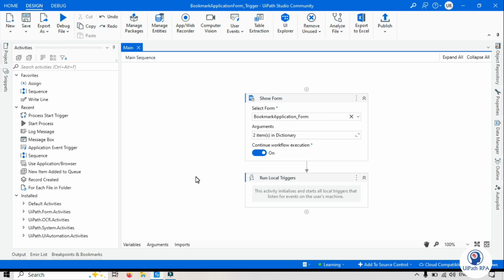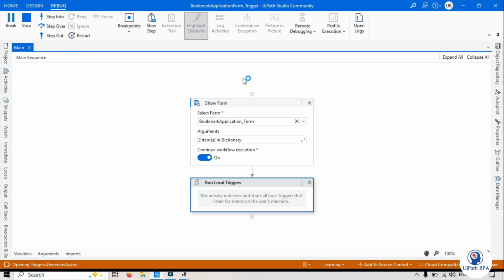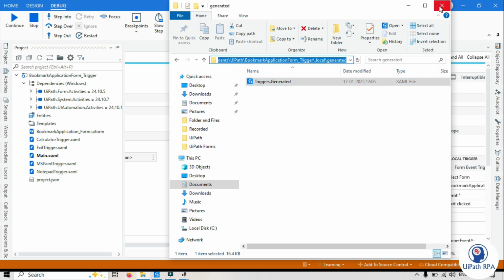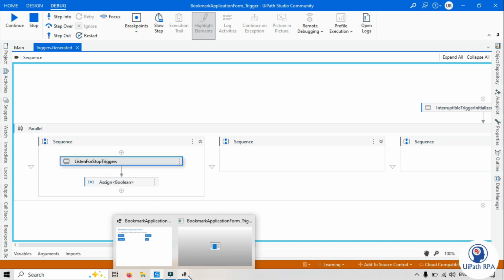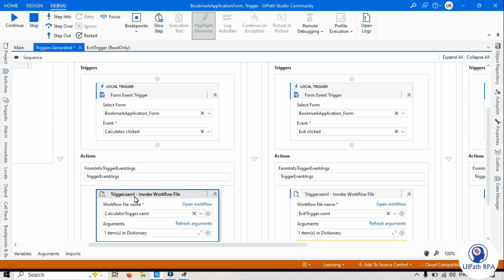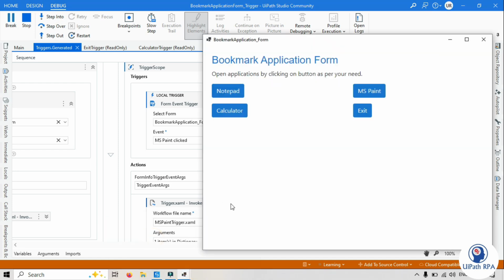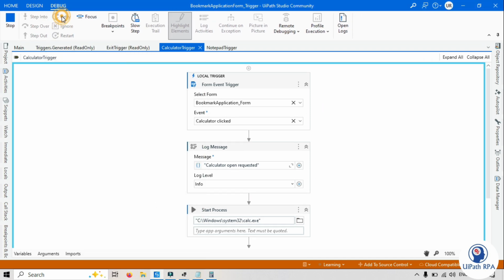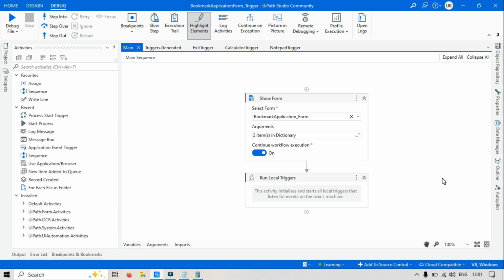Debugging UiPath Form Triggers | Exploring How .local\Triggers.Generated workflow works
In this video, we continue exploring triggers in UiPath Forms, focusing on debugging the Bookmark Applications Form triggers. I dive into the details of how the Run Local Trigger and Stop Local Trigger activities work in real-time. Additionally, I explain the system-generated Triggers.Generated workflow, which is essential for managing triggers in UiPath.

You'll learn:
👉 When the Triggers.Generated workflow is created.
👉 Where to find it in your project.
👉 How it dynamically handles triggers using components like InterruptibleTriggerInitializer, ListenForStopTriggers, and Trigger Scope activities.
Chapters
📌 00:00 Intro
📌 01:00 Recap Bookmark Application Form
📌 01:41 Debugging Bookmark Application UiPath Form Triggers
📌 02:09 Show Form Activity
📌 02:24 Run Local Trigger Activity
📌 02:32 Explore Triggers.Generated Workflow
📌 02:45 When Does Triggers.Generated Workflow Appear?
📌 03:12 Where Can We Find Triggers.Generated Workflow?
📌 04:23 InterruptibleTriggerInitializer Activity
📌 05:03 ListenForStopTriggers Activity
📌 06:26 Trigger Scope Activity
📌 11:05 OutroKey

Drop them in the comments below, and I’ll be happy to help!